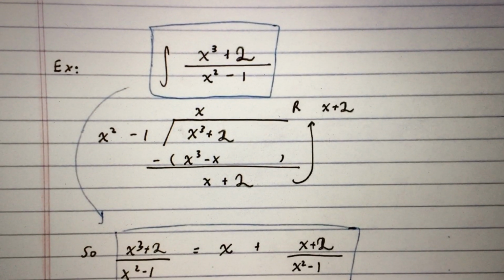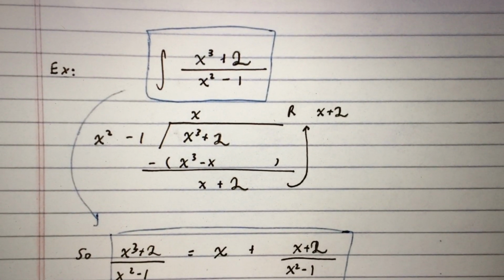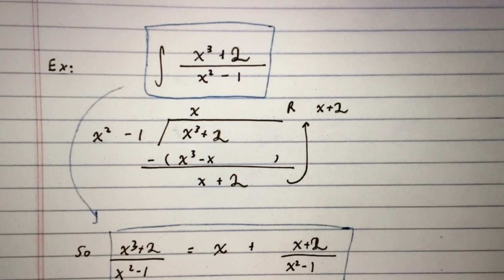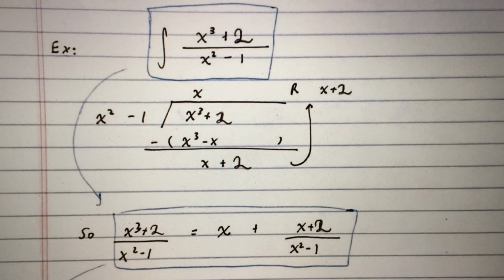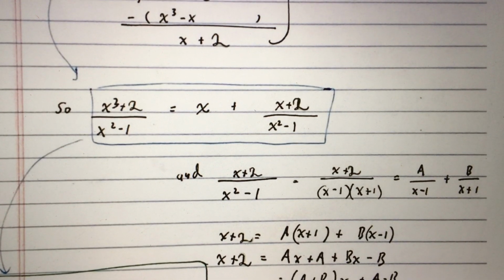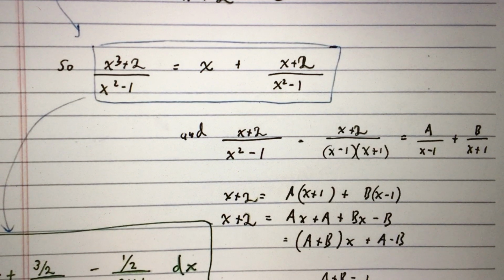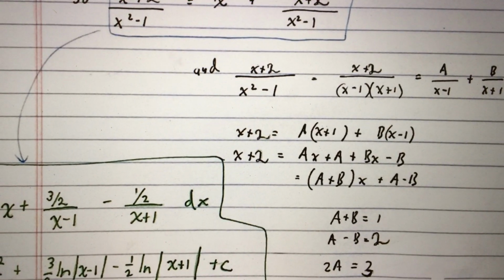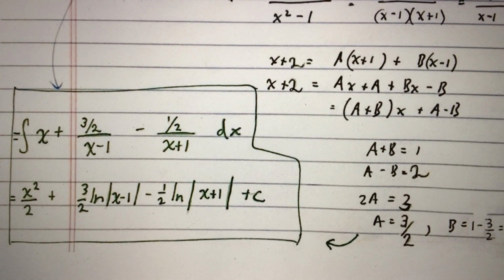calc 2 day 12 part 2